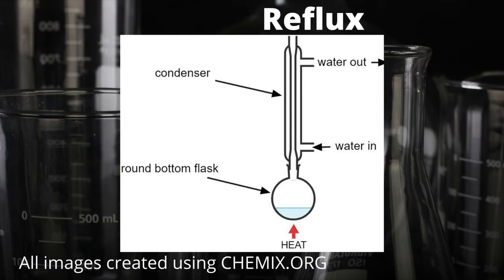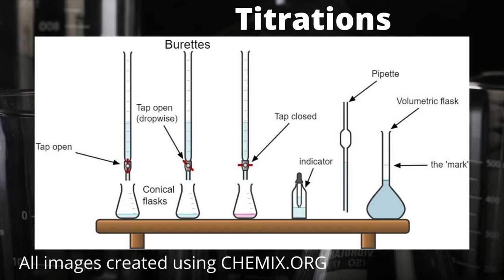Starting A-level Chemistry - Volume 2 - Scientific diagrams, apparatus and experiments.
'Ashton Sixth Form College is OUTSTANDING' - Ofsted 2020.

*This video is the second in a series of online tutorials aimed at supporting your transition from GCSEs into A-level Chemistry. This one is all about the types of experiment and apparatus you will encounter in the early days of your Chemistry A-level.

*Timestamps:
00:55 (Calorimeters)
02:38 (Continuous monitoring methods)
03:54 (Distillation)
05:10 (Reflux)
06:29 (Titrations)

*Further information and reaction examples:

Calorimeter apparatus reactions: (direct) neutralisations, displacements, metal and acid, hydration of anhydrous salts, (indirect) combustion reactions of liquid organic fuels.

Continuous Monitoring apparatus reactions: carbonate and acid or metal and acid for example.

Distillation: primary alcohol to aldehyde or purification of organic liquids for example (redistillation).

Reflux: oxidising primary alcohols to carboxylic acids or oxidising secondary alcohols to ketones for example.

Titrations: Neutralisations or redox reactions.